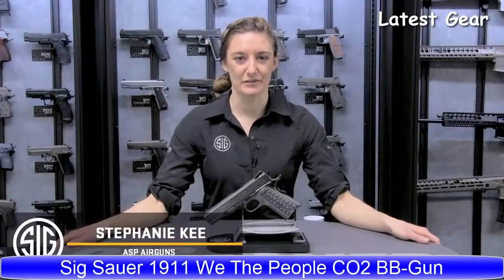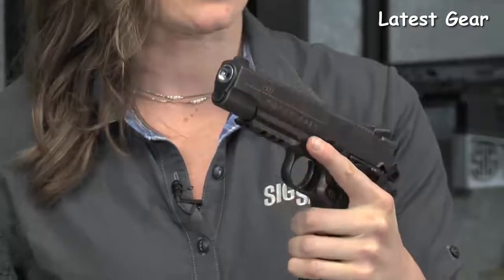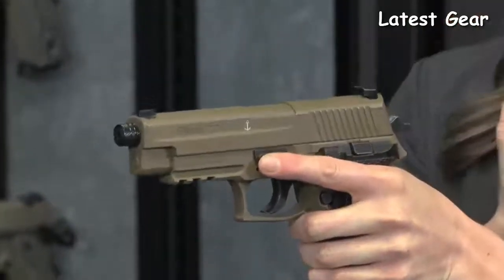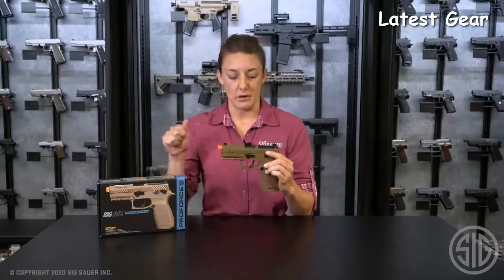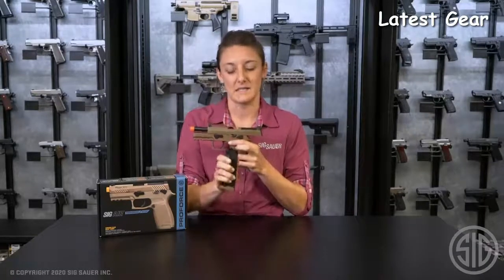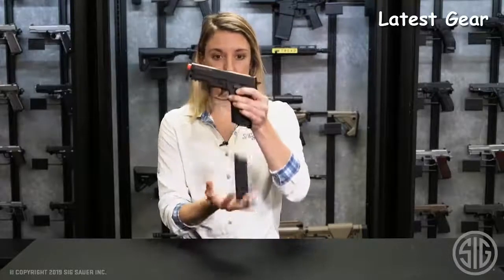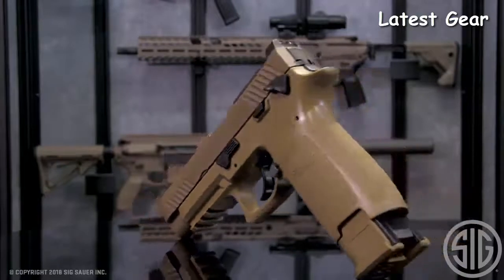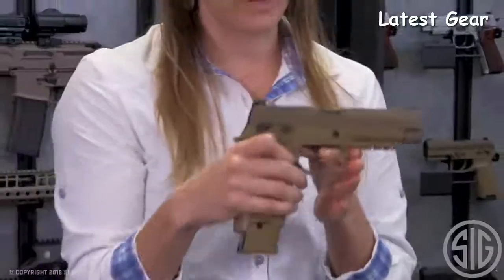Top 7 Best Sig Sauer Air Pistols 2024 | Sig Sauer Air Pistol